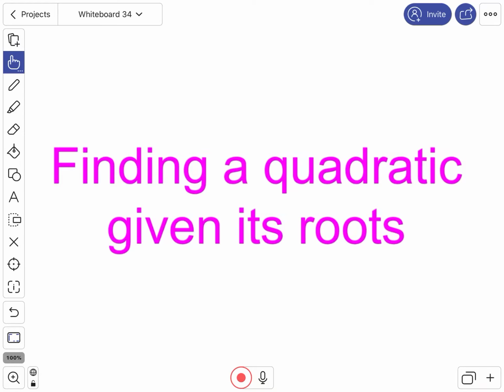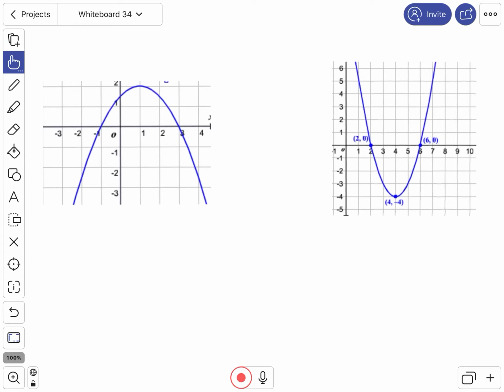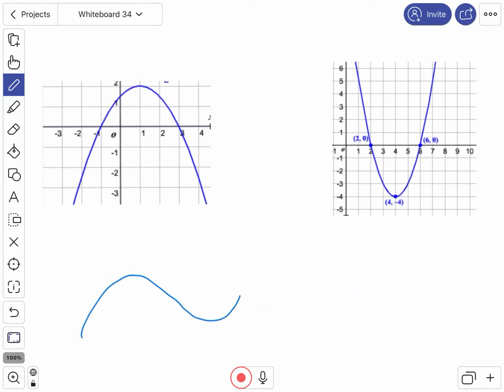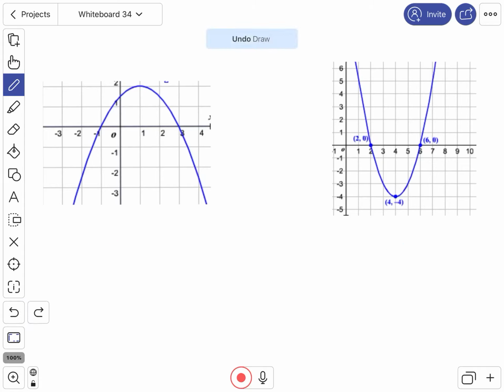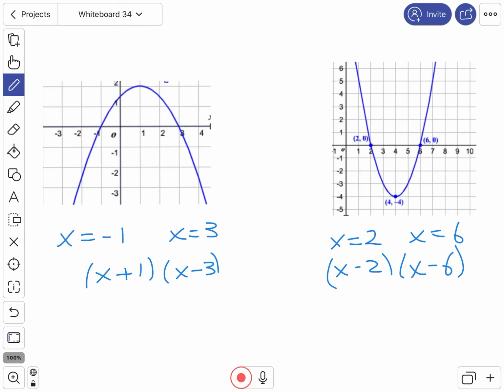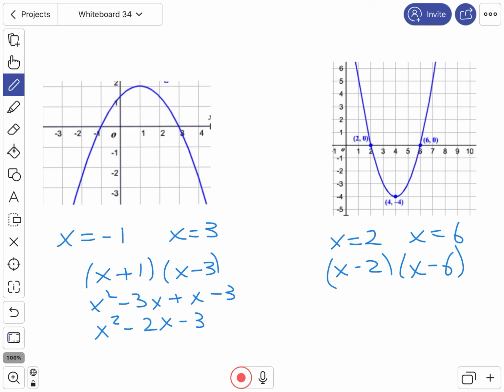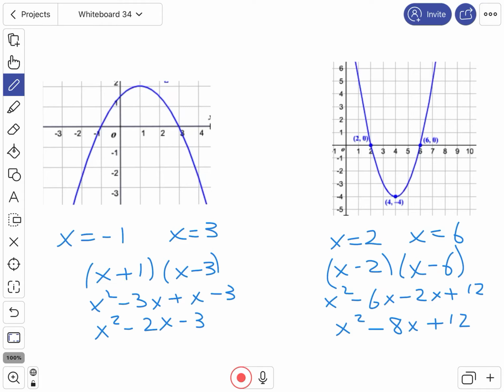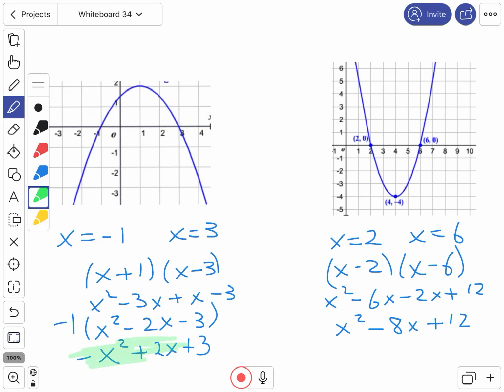JC and LC Functions: Finding a quadratic given its roots